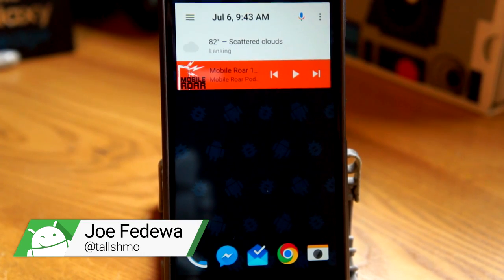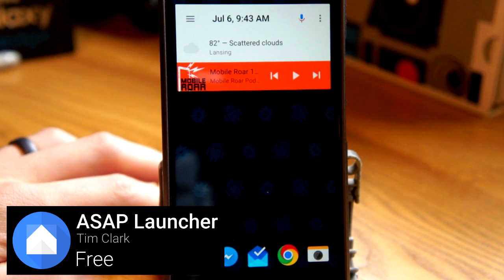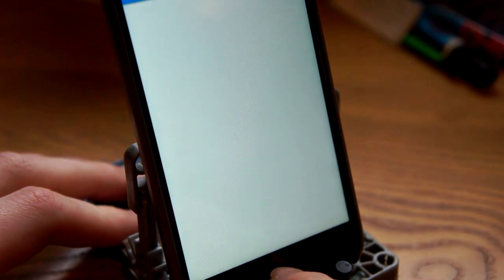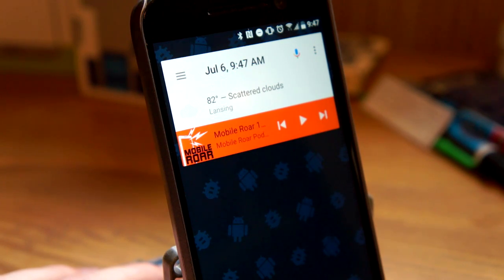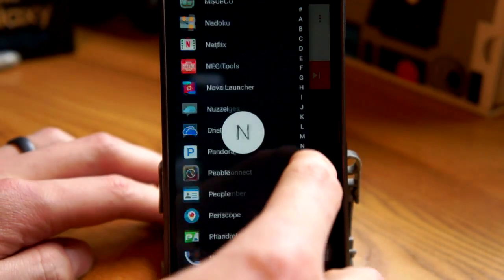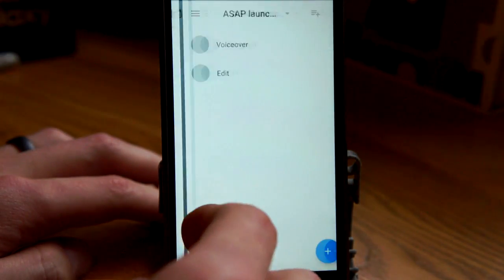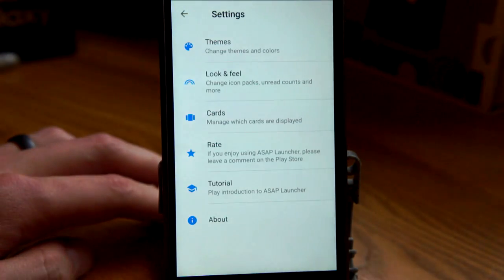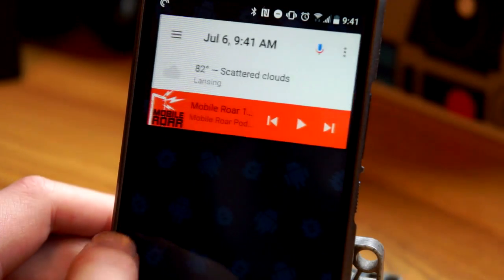ASAP Launcher for Android: launch quickly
ASAP Launcher is a home screen that allows you to find things quickly and use cards to do more.